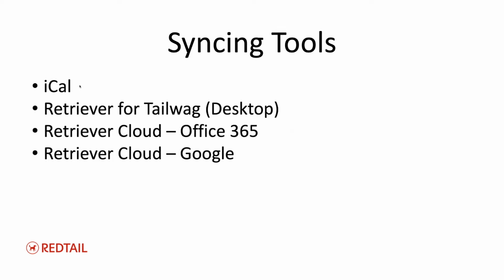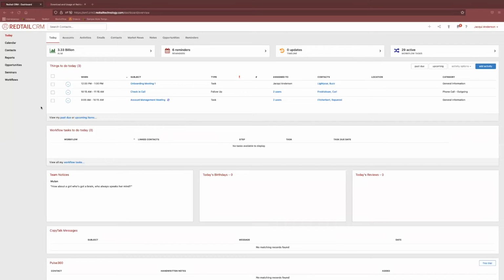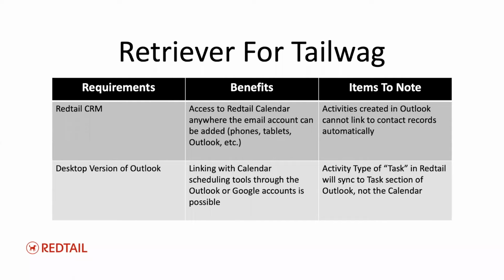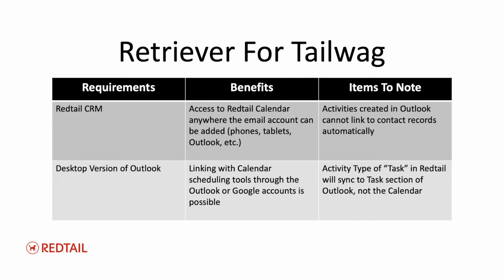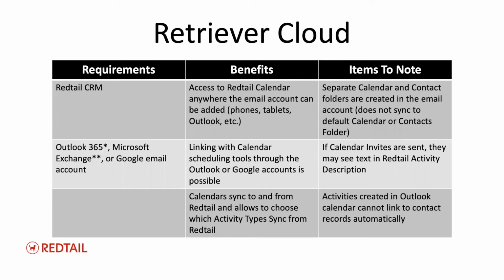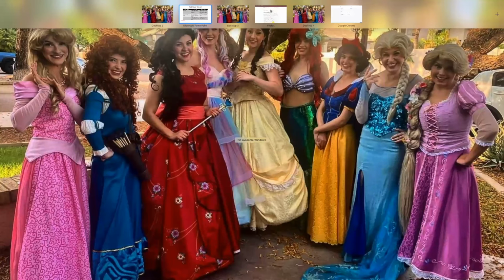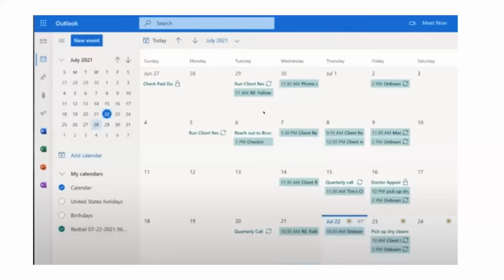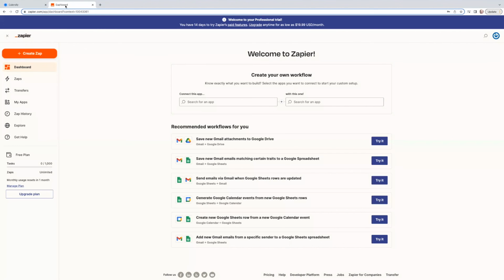Calendar Syncing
We often hear advisors say their lives are run through their calendars, and, because Redtail is designed to be the beating heart of your business, that makes the Redtail calendar an integral tool in your day-to-day operations. The modern advisor, however, may need access to that calendar across a variety of platforms, depending on their purpose.

We’ll focus on the different ways Redtail has made it possible to sync your calendar, be it to your desktop Outlook, Outlook 365, your Google Calendar, etc. We’ll also focus on several unique benefits that come with using each method and which syncing abilities might best fit your office. Additionally, we’ll discuss many of the independent scheduling tools that exist outside of Redtail, as well as the different ways you can use them to better provide accurate availability to your clients.